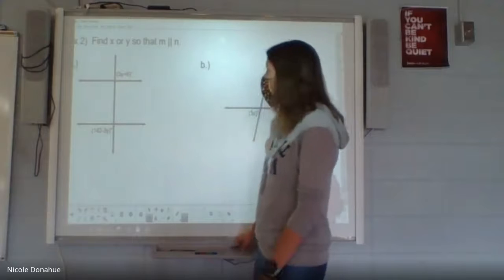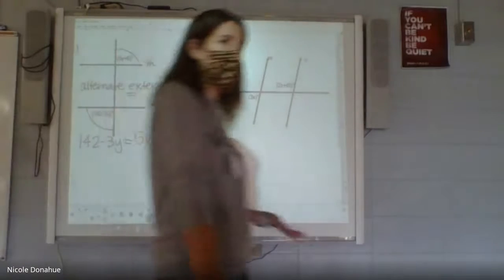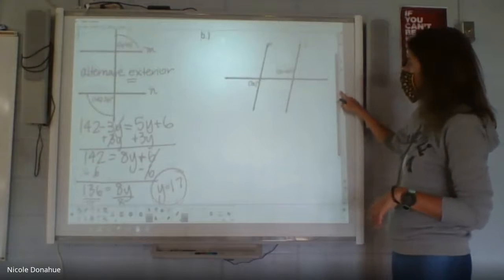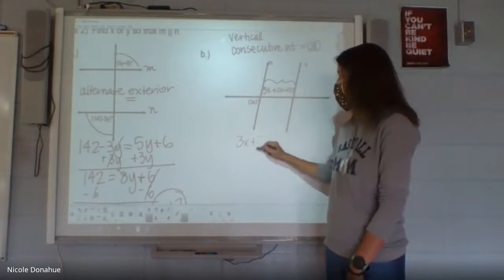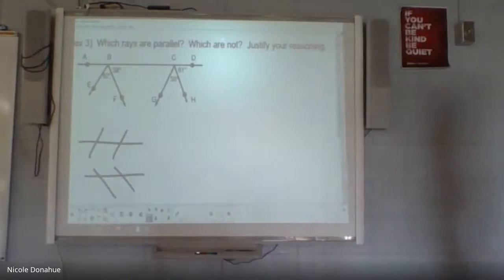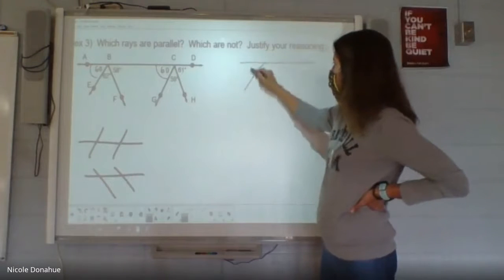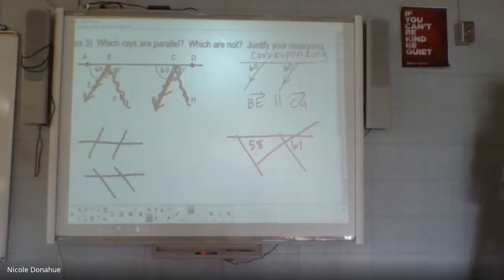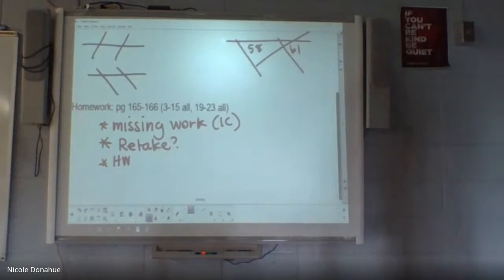3-3 9/30/20 Part 2